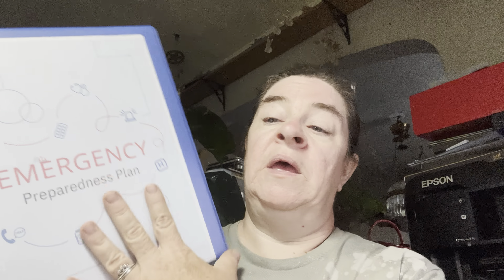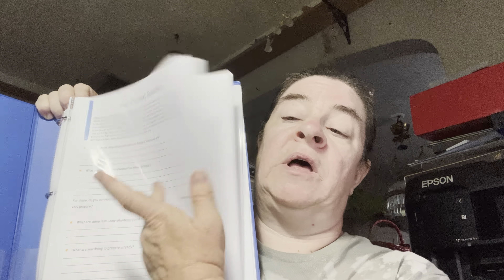Go Over Escape Plans With Your Loved Ones Day 2459 Experimental Homesteader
Don't get caught off guard!

Here are some related blog posts -